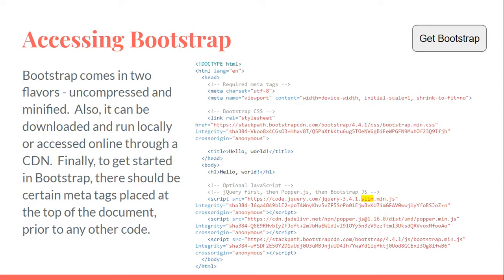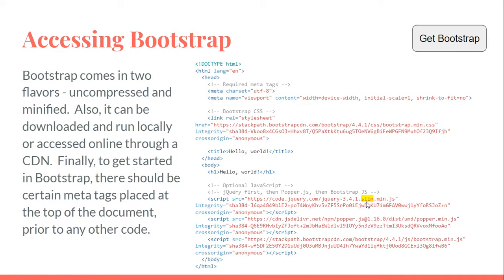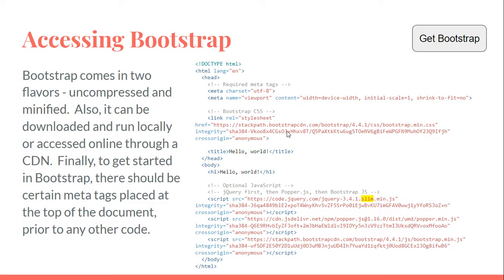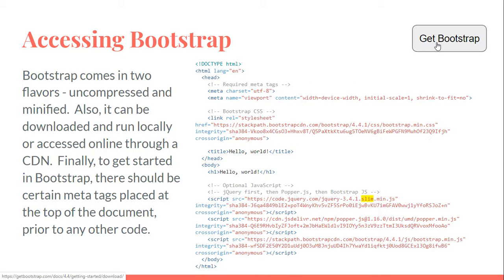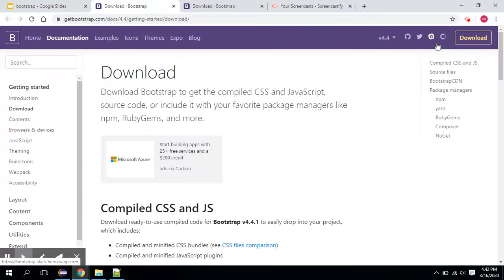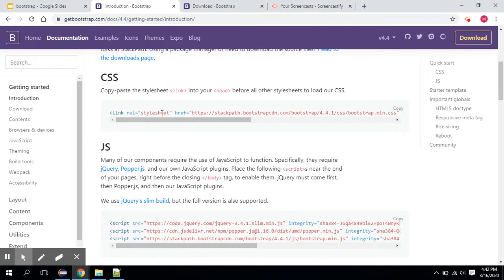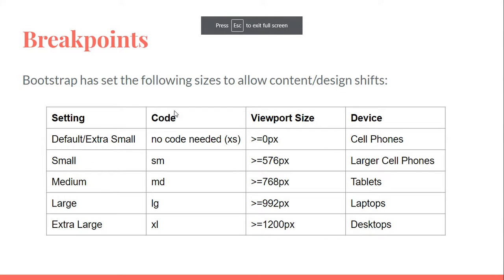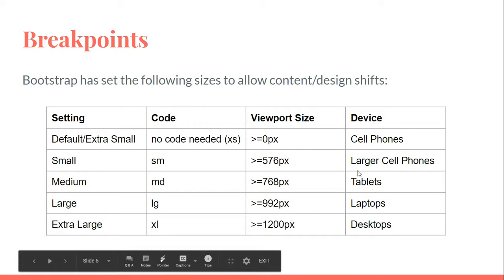Bootstrap 01: Introduction to Bootstrap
An introduction to responsive design and bootstrap.